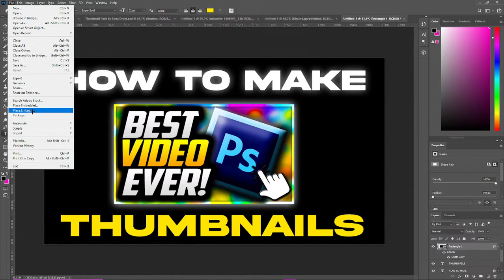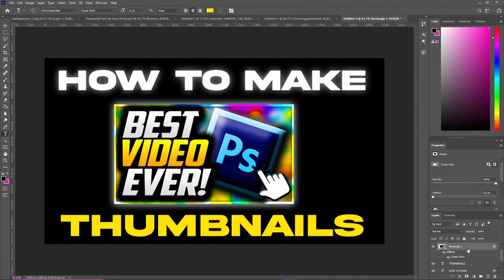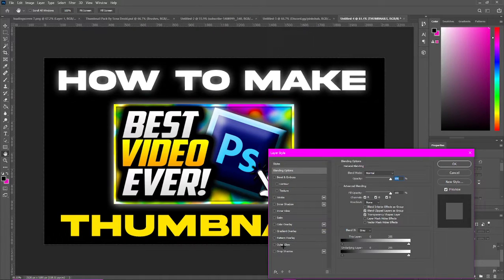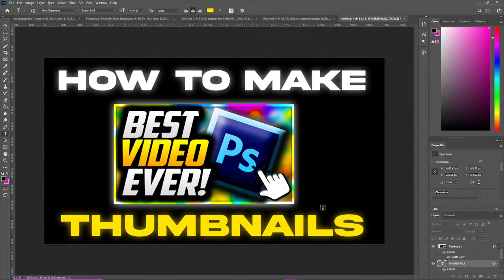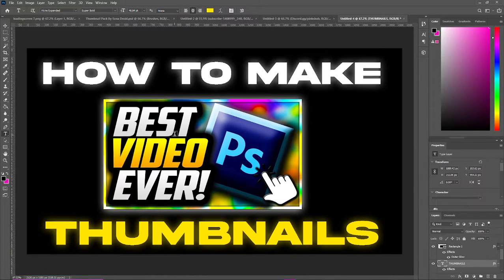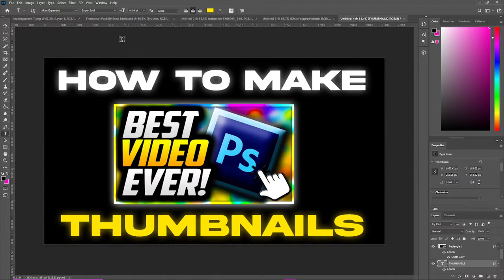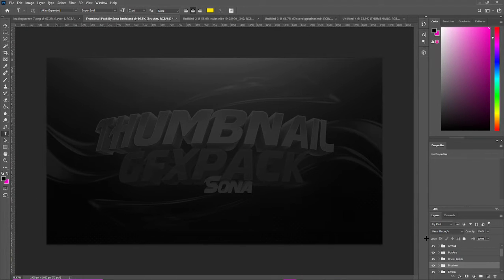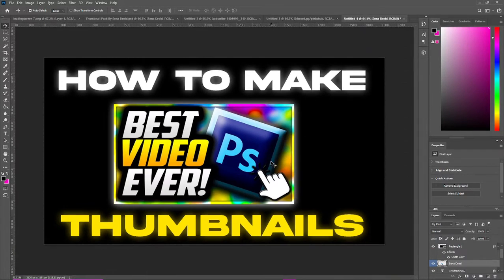HOW TO MAKE THUMBNAILS!!! (2022)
► If you would like to watch me stream!!!